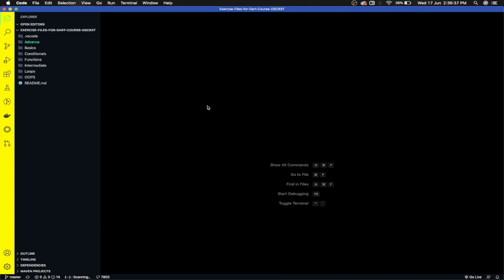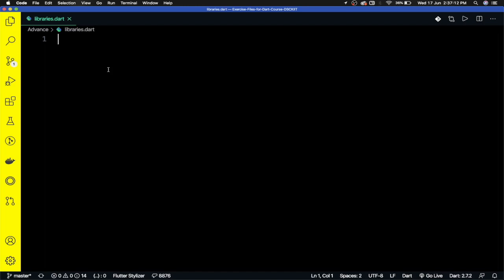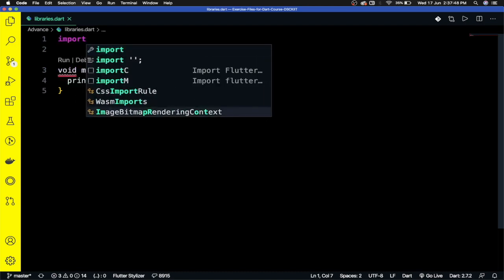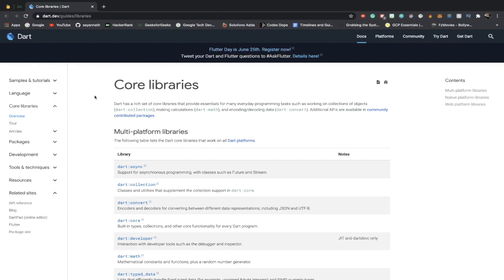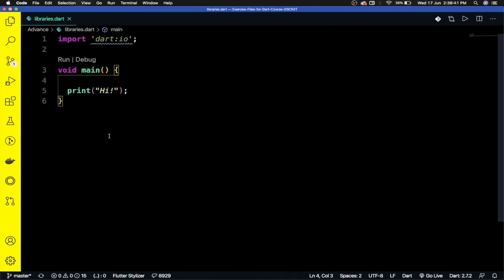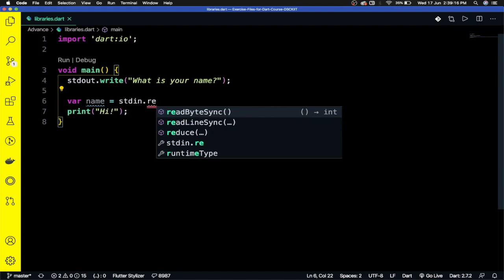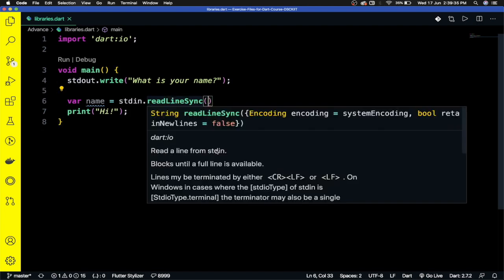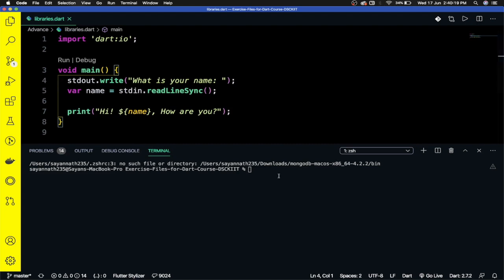27. Dart Libraries | Dart and Flutter Series | DSC KIIT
Today we will look at the io libraries for taking input from the user.

For any doubts regarding flutter and Dart, you can reach out to our member Sayan Nath on